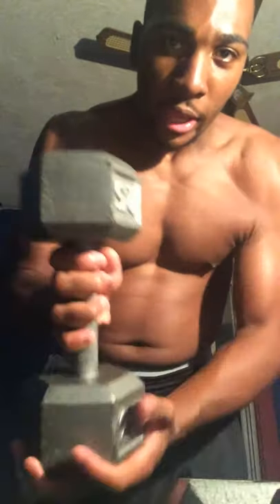Reggie demonstrates upright rows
Me demonstrating an effective shoulder workou talked the "Upright Row", which works the upper shoulder. Using lightweights to get good form and to feel every rep.